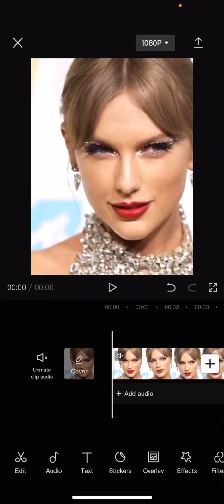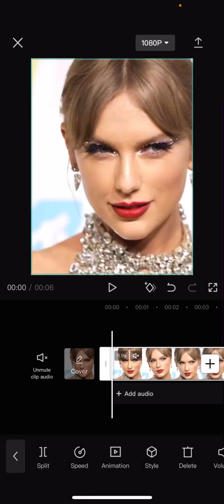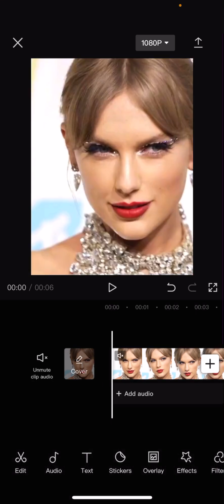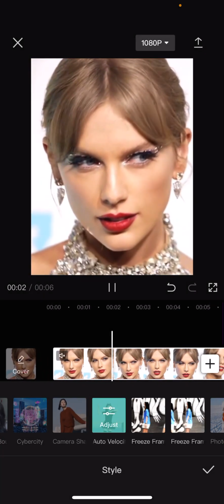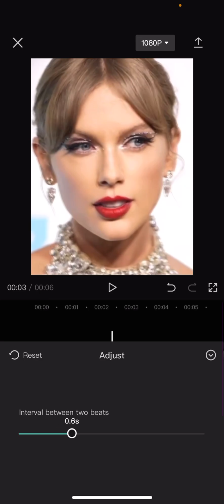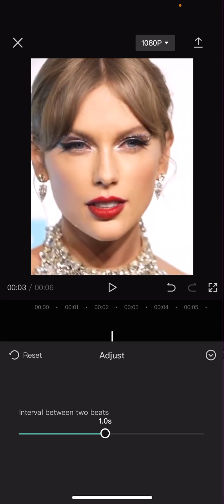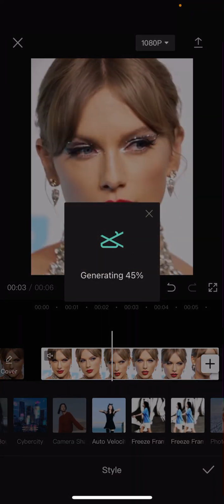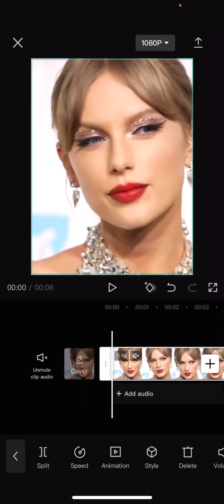How To Make Auto Velocity Smoother In CapCut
Want to make auto velocity smoother in CapCut? Here's how you can do that.